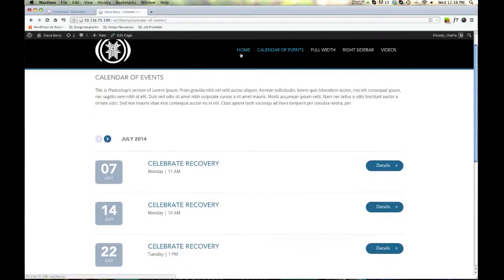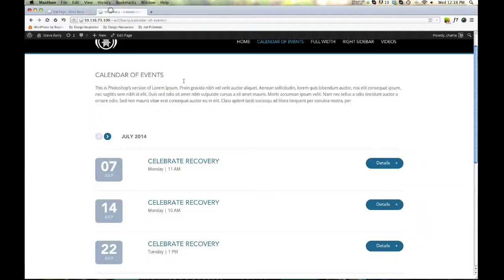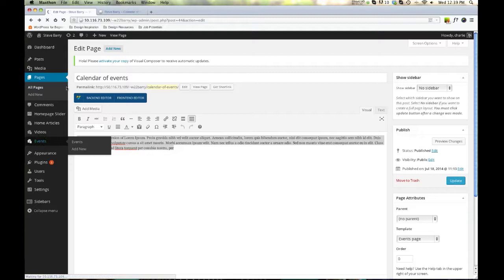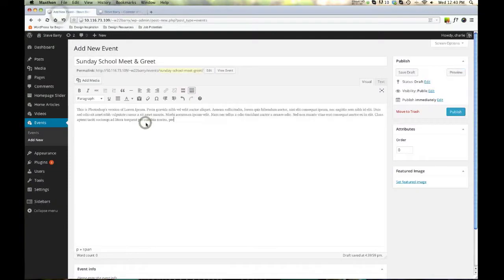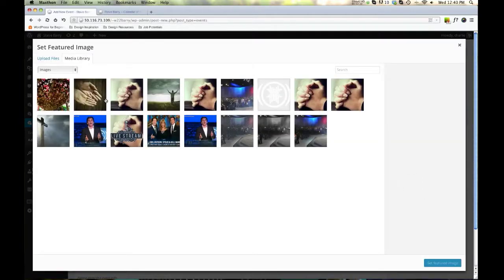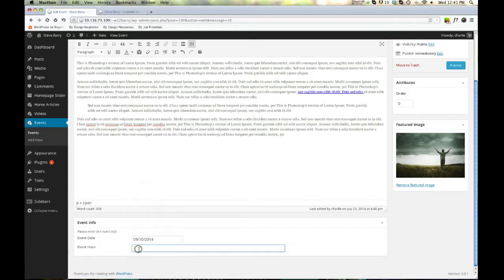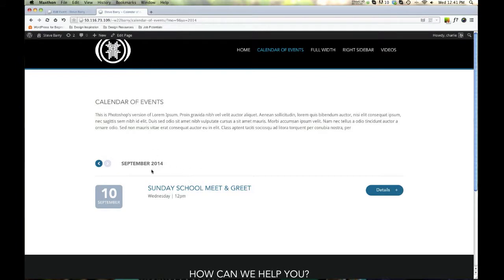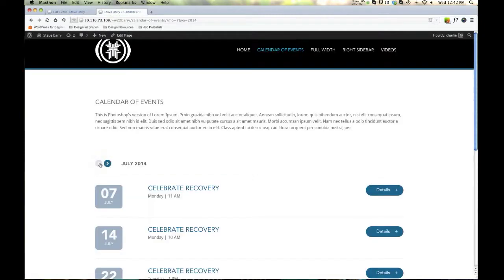Steve Barry Events